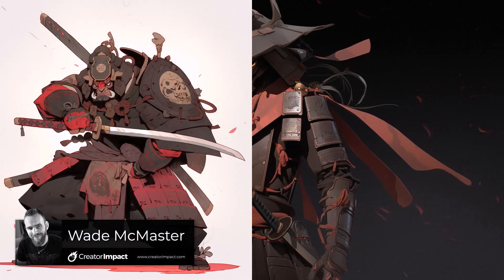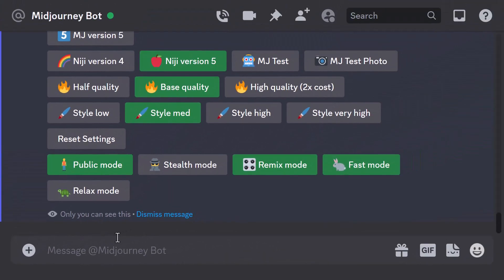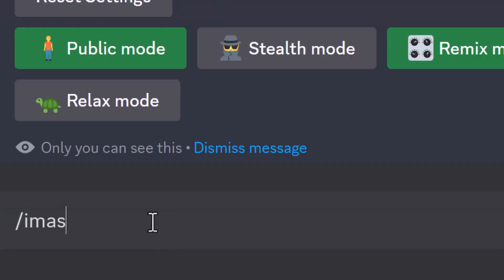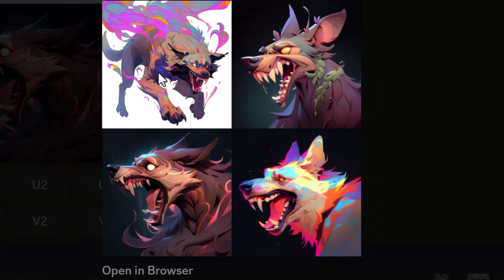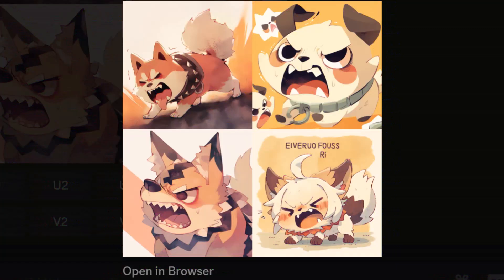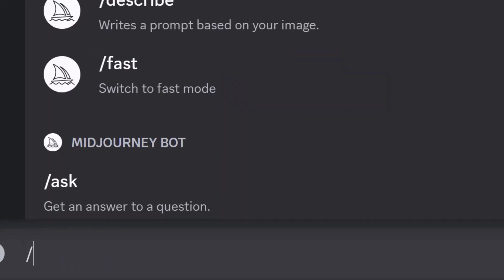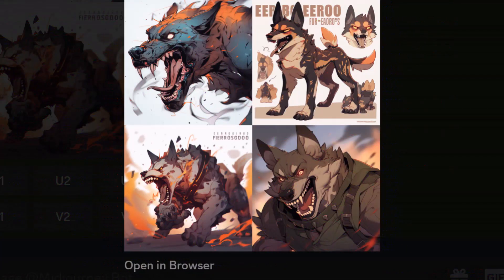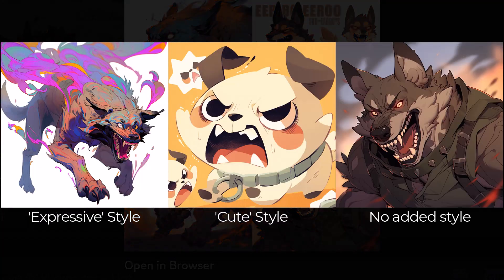NIJI V5: ANIME AI ART just got better with Midjourney! (New Niji Styles!)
Anime Ai Art / Niji V5 and 2 new styles are now on Midjourney! For creative Anime Ai Art, you can now use the new Niji mode (v5) along with the cute and expressive styles, here's how it works

In this video, using Niji, I quickly show you how draw anime in Midjourney,anime midjourney, how to make anime art or a poster with a simple code and prompt. Enjoy!

//RESOURCES

 ⚒ // TOOLS // ⚒

// AI UPSCALERS

 🔗BEGINNER COURSE
Build a website, set up your presence online and start earning money:

// CREATOR IMPACT

// TIMESTAMPS